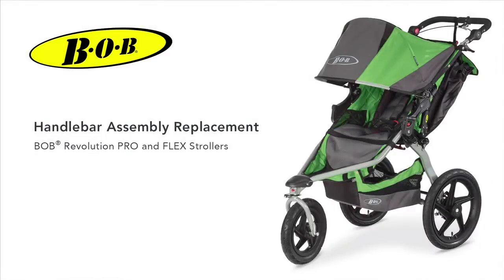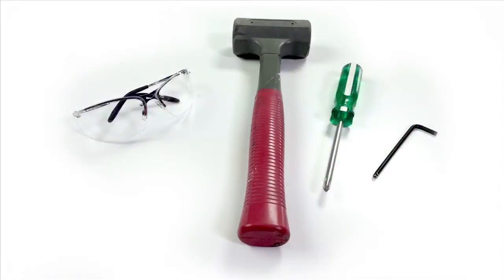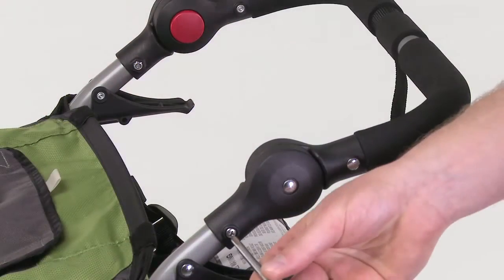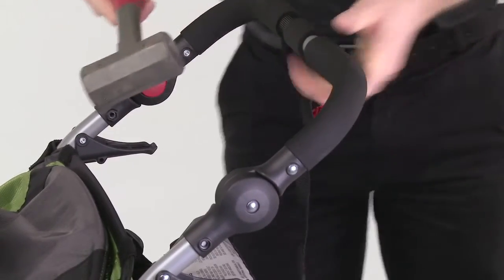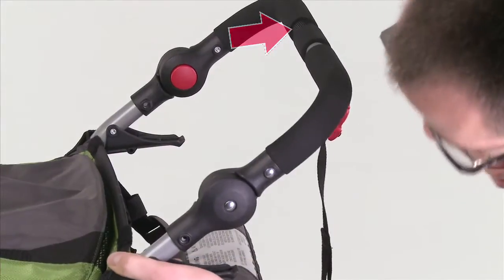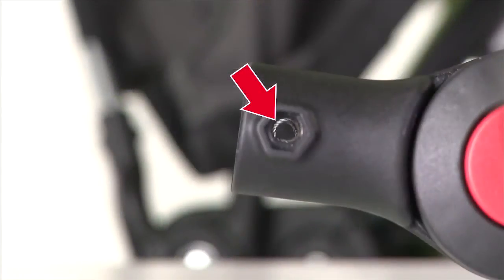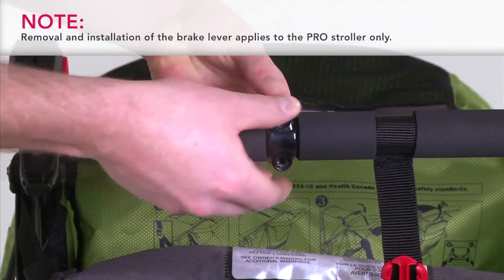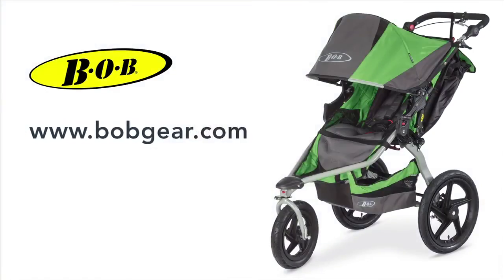How To Replace Handle Bar On Your Jogging Stroller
Instructions for how to replace the handlebar assembly on BOB Revolution PRO and FLEX strollers.